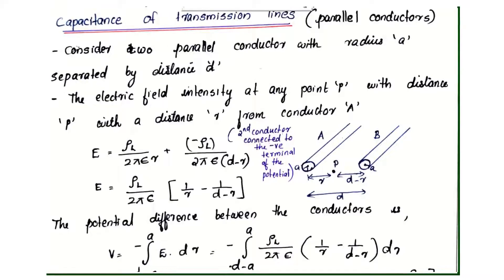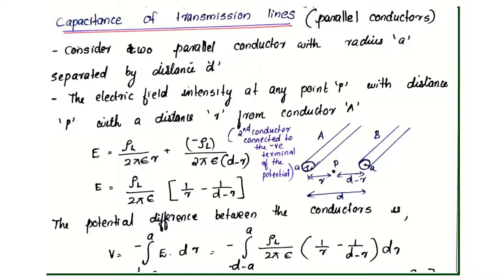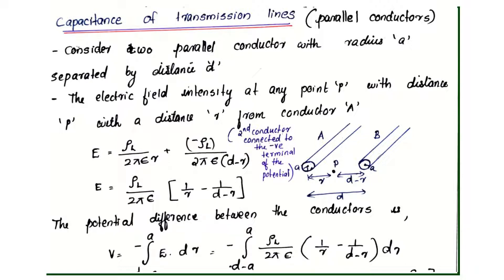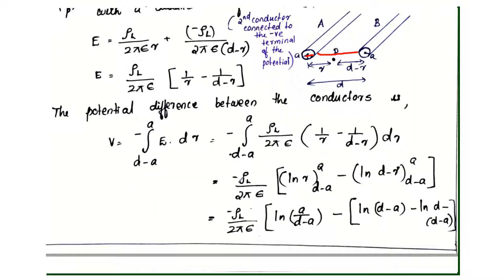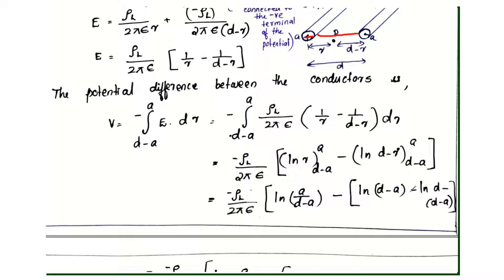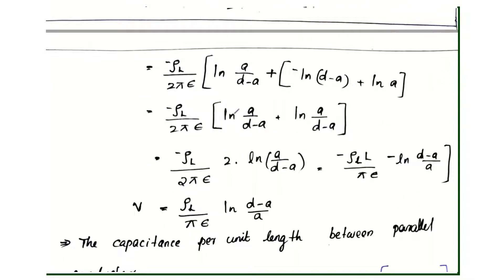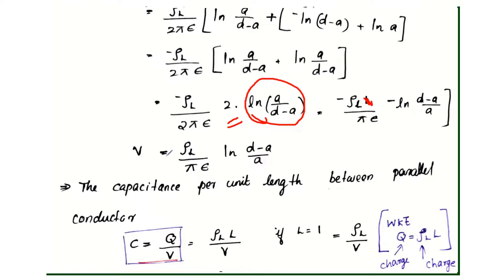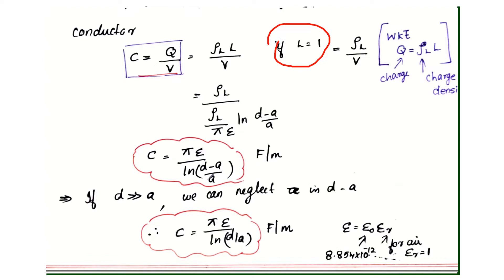Capacitance of Transmission Lines | ECT 302 | Electromagnetics |Module2_Part2 | KTU